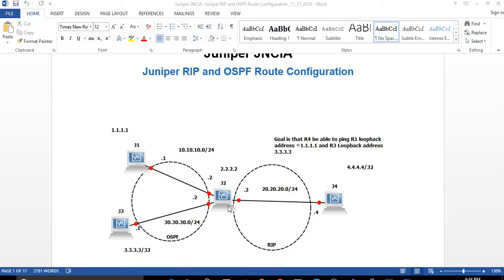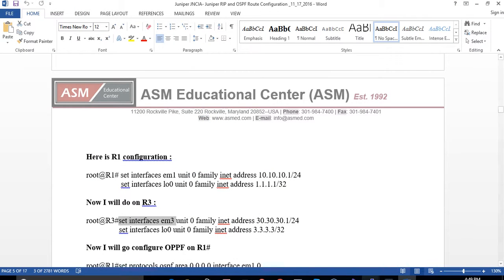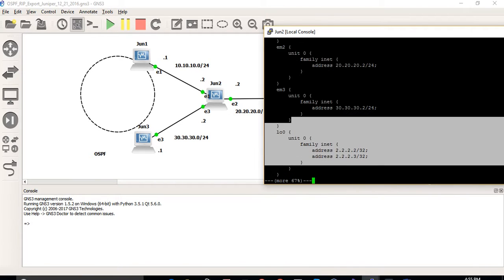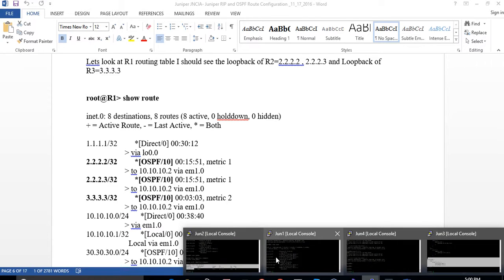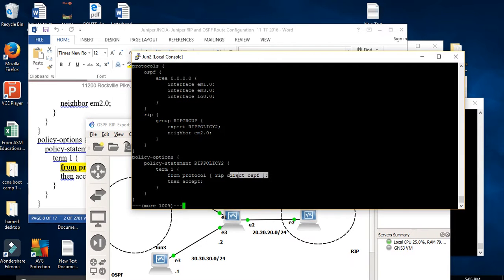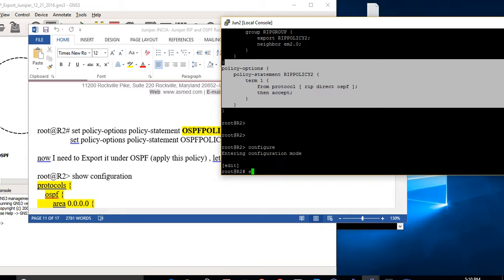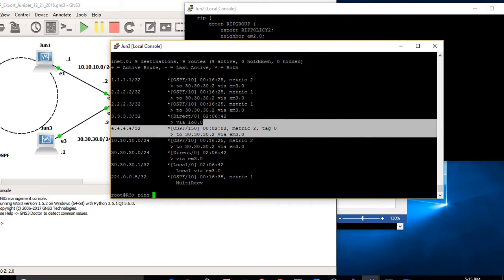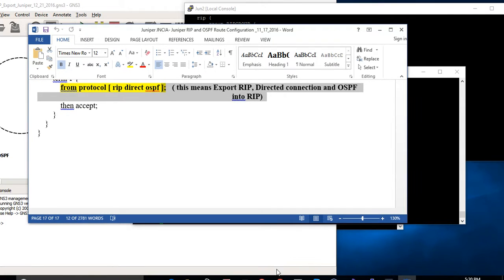Juniper Training Video on OSPF and Rip Configuration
This Juniper JNCIA (JN0-102) Certification Video will help you prepare for your Juniper Exam; for more info please check our or

In This Video ASM Educational Center ; will cover Juniper and c Cisco Exam   .

This Cisco and Juniper Tutorial Video is brought in to you by ASM Educational Center (ASM) a Juniper and  Cisco Training Center. The video is intended to help you better learn various Juniper and Cisco topics. ASM is located in the Greater Washington DC Metropolitan Area in USA. We will be celebrating our 24 years in business soon. We are a family-owned and operated business. We deliver training (Cisco and other topics) locally, throughout USA and around the world.